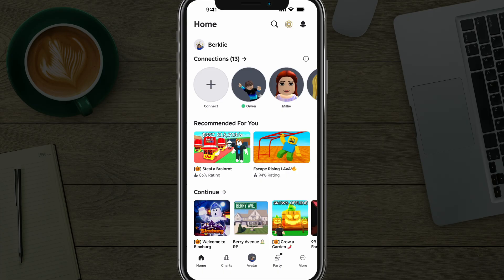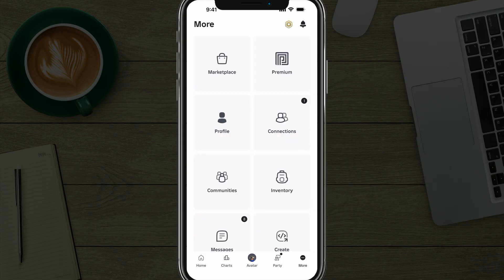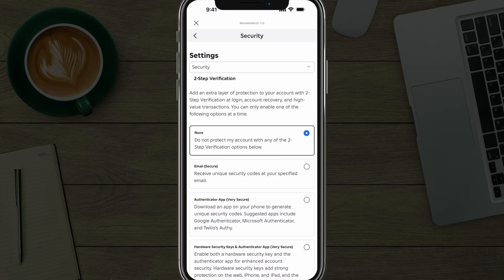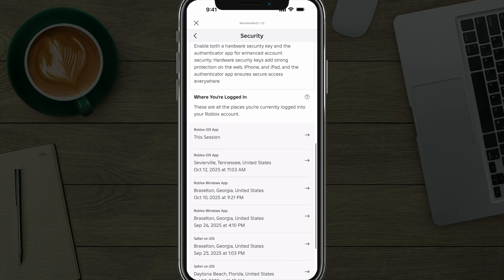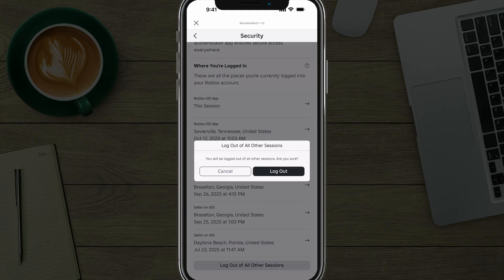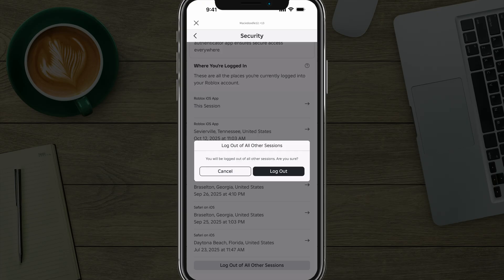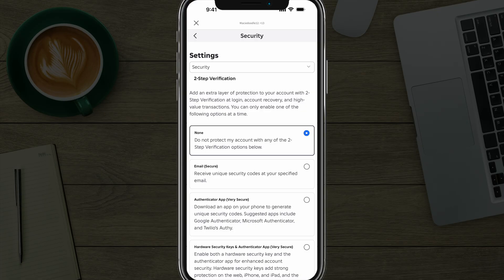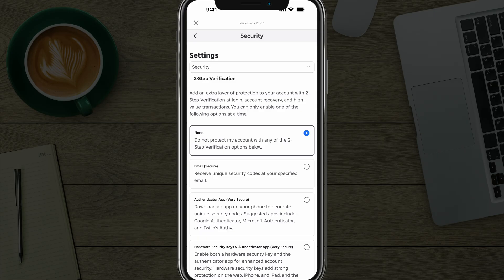How To Log Someone Out Of Roblox Account On Mobile - Full Guide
Learn how to log someone out of a Roblox account on mobile with this complete step-by-step guide! Whether you need to sign out of your own account for security reasons, remove an account from a shared device, or help someone else log out remotely, this tutorial covers everything you need to know.

My YouTube Film Gear:
🎤 Audio Interface

🎤  My Weekly Creator Podcast:

00:00 Introduction: Logging Out of Roblox Account
00:04 Navigating to Security Settings
00:34 Logging Out of Other Sessions
00:50 Enabling Two-Factor Authentication
01:06 Conclusion and Q&A